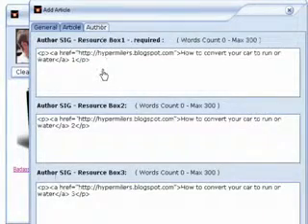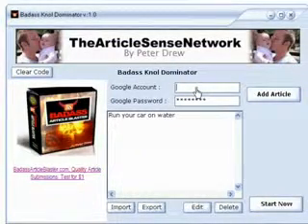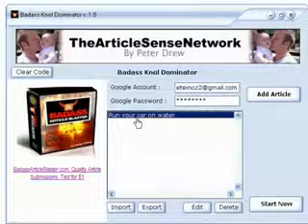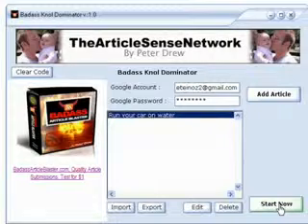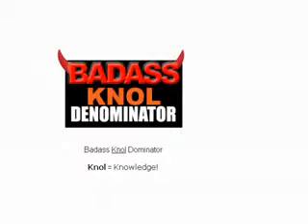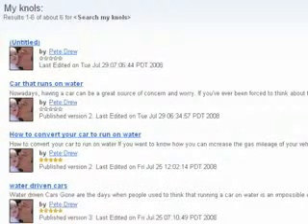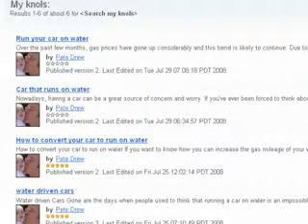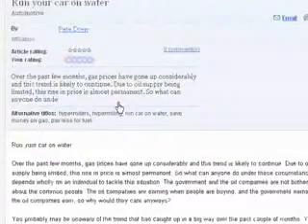Ashoke Banerjee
SEO Expert